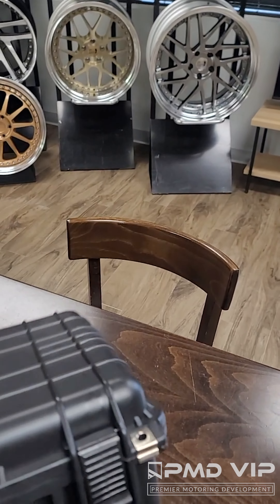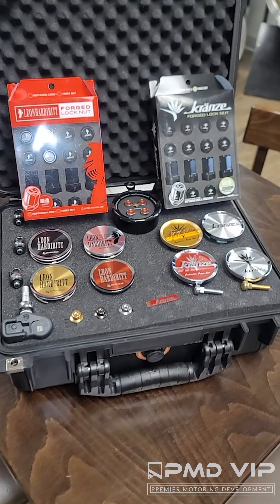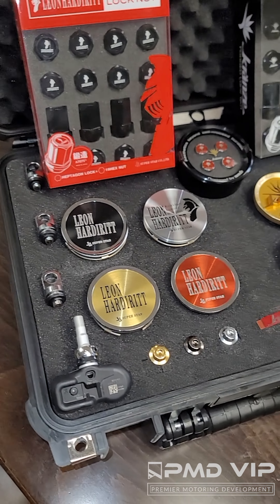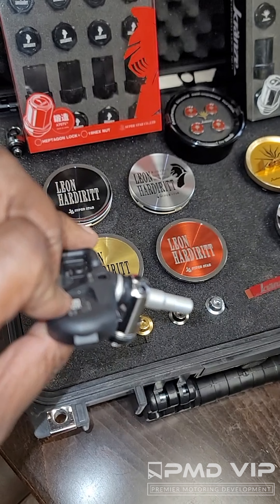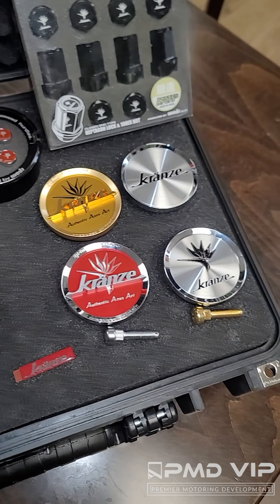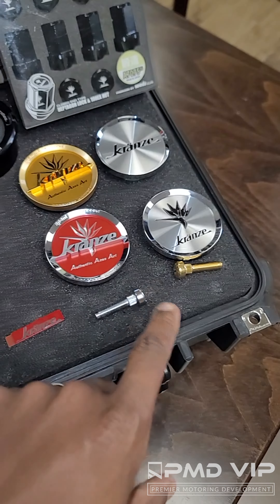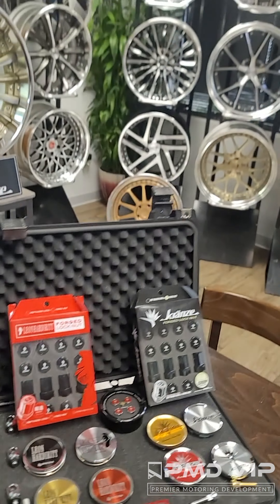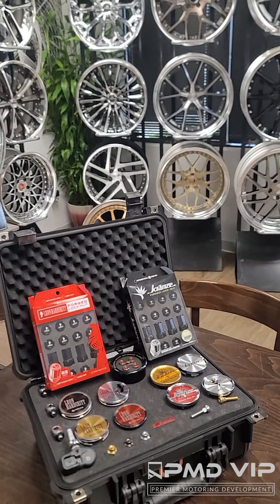The Correct 3 Piece wheel repair hardware (Leon Hardiritt, Kranze & Maverick)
When it comes to rebuilding the Javanese 3 Piece wheels from Super Star (Leon Hardiritt) and Kranze most people use the incorrect parts. I've seen clients wait over 8 months to receive cheap and inferior Lips, barrels, hardware etc. Only to have them not fit correctly or crack with in the first month.

I offer the O.E. equipment direct from the manufacture who made the wheels. This ensures you receive the correct parts that fit as designed, in less time that other companies.